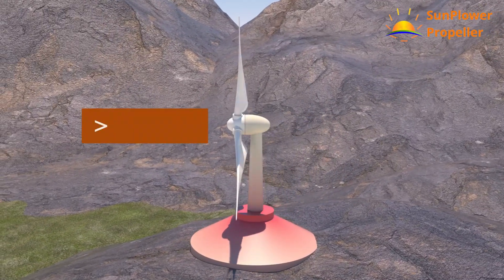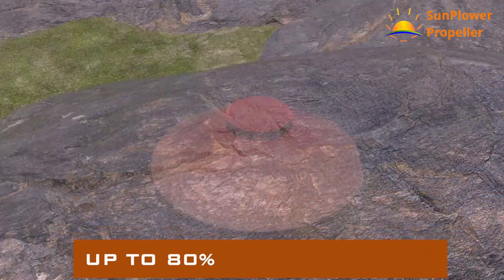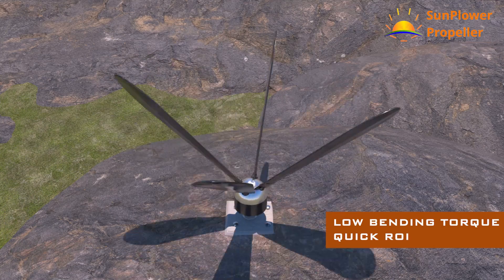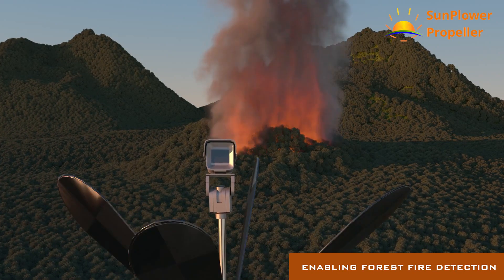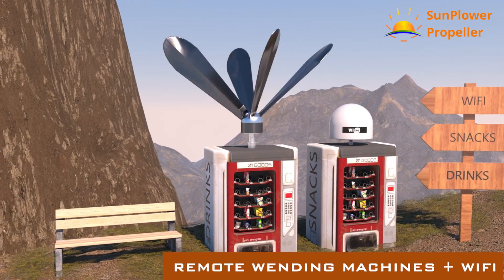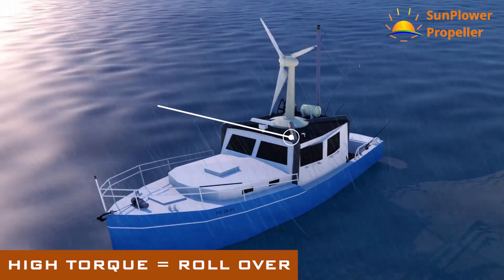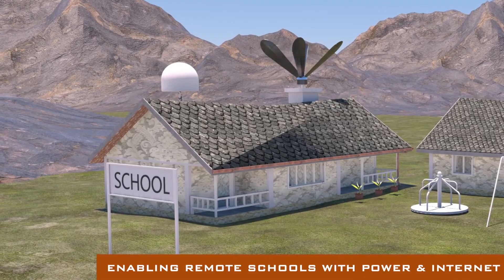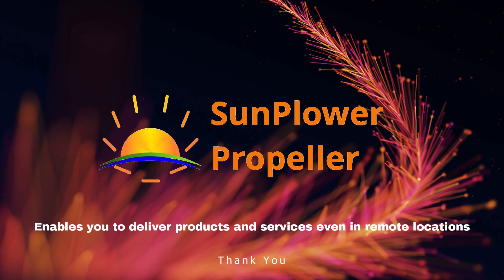SunPlower Propeller: Enabling businesses to deliver products & services in remote locations.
SunPlower Propeller Micro Wind turbine enables businesses to deliver products and services even in remote locations. Enabling highway cameras (traffic and speed monitoring), border security monitoring cameras, forest fires detection cameras, remote billboards, remote wending machines, remote bridge lighting, electric fishing, recreational boats, and remote schools with the internet. Need partners to implement 6x US-SDG goals.